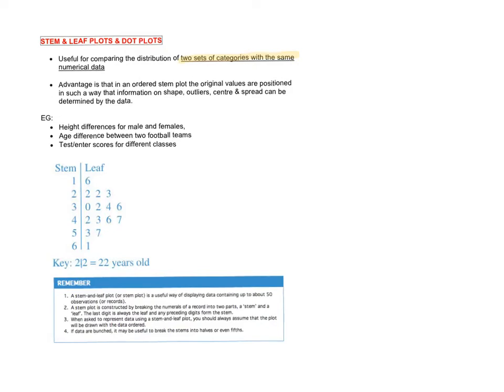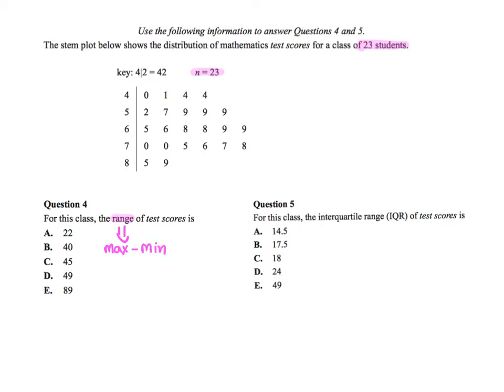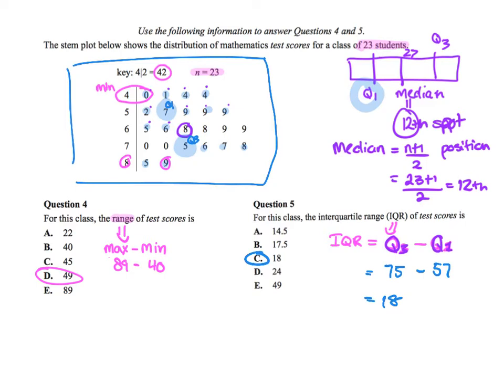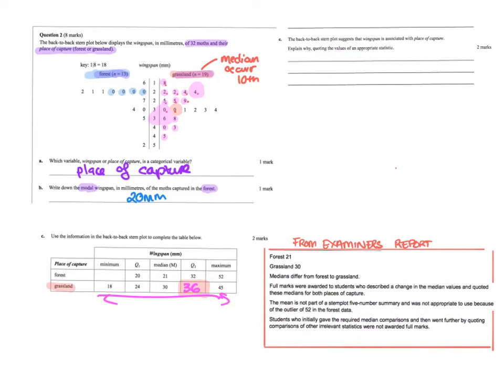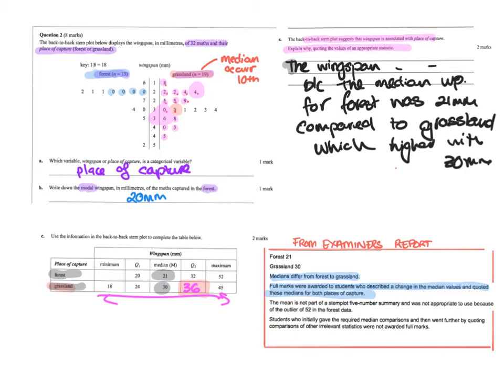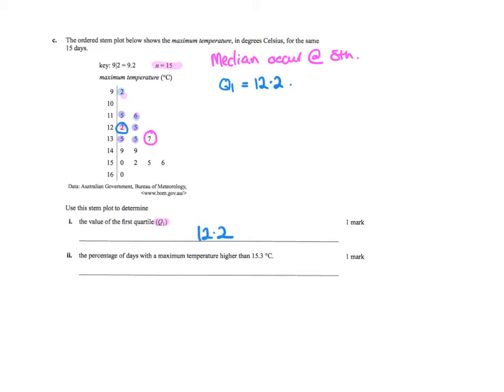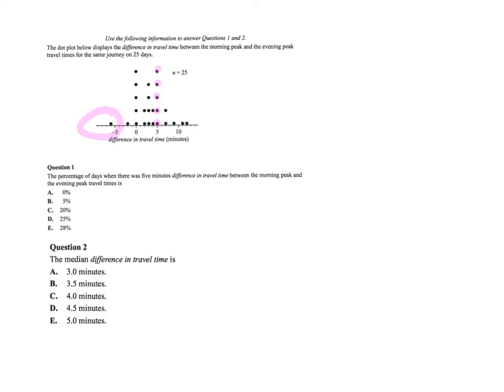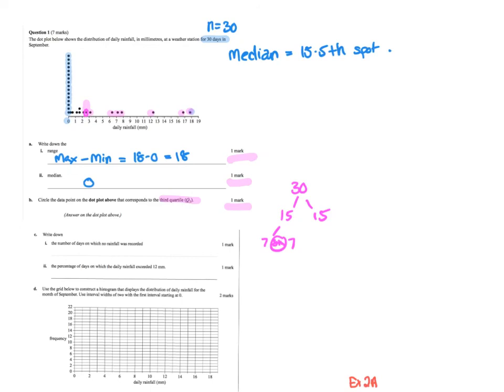FURTHER CORE EX2A stem leaf dot plots